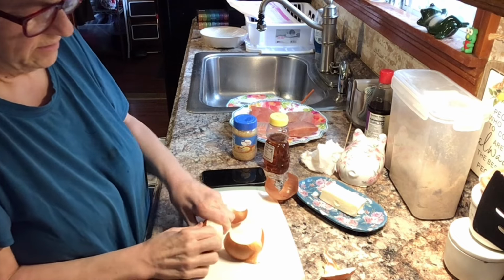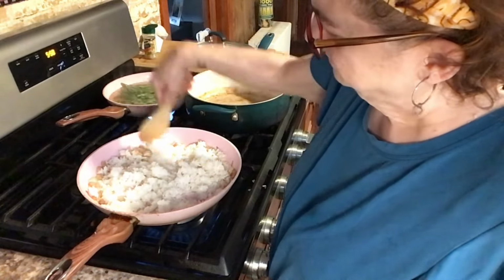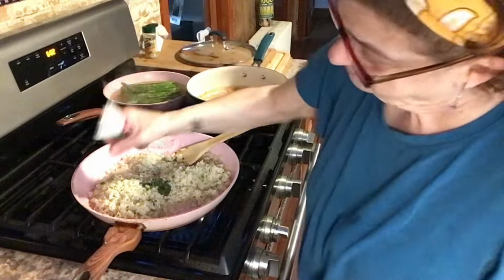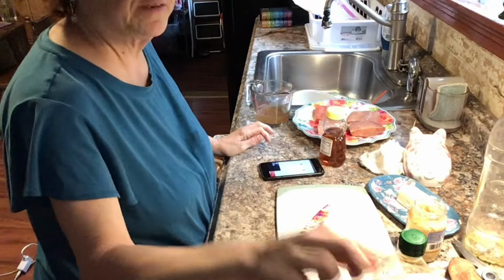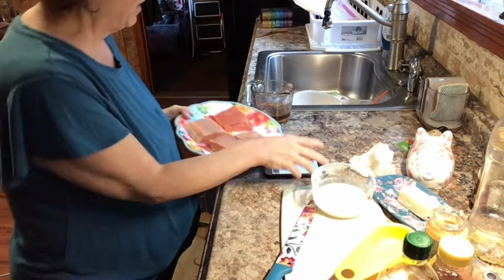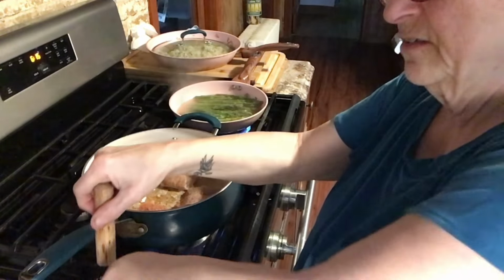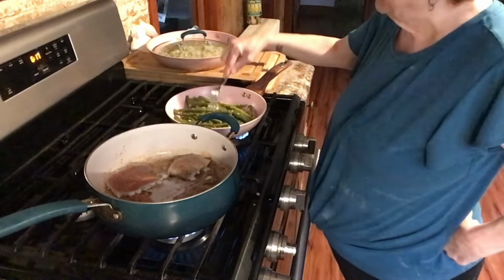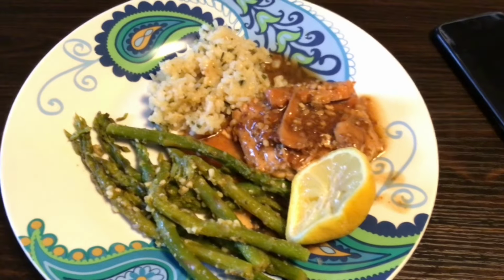RESTAURANT STYLE HOME COOKED DINNER!